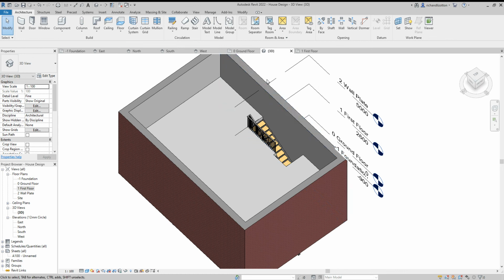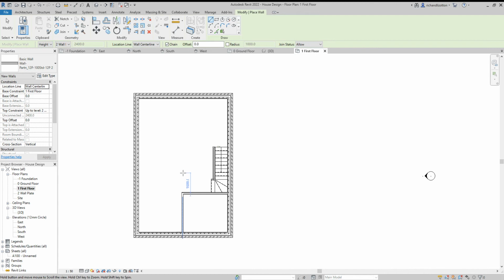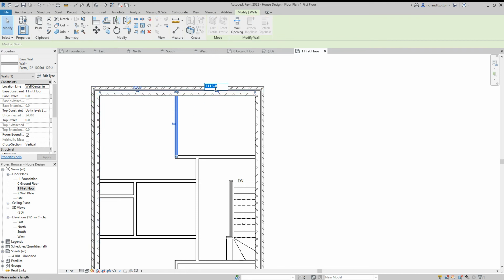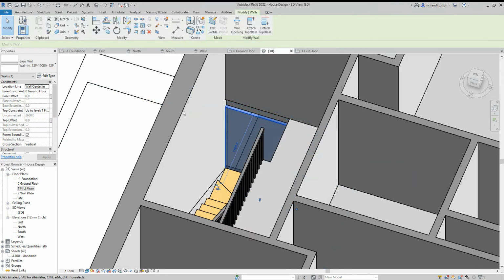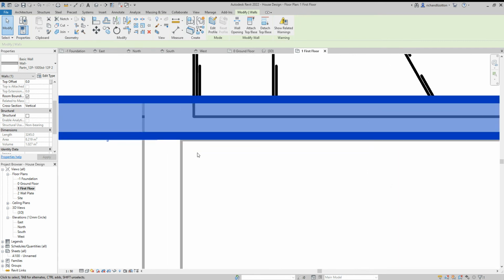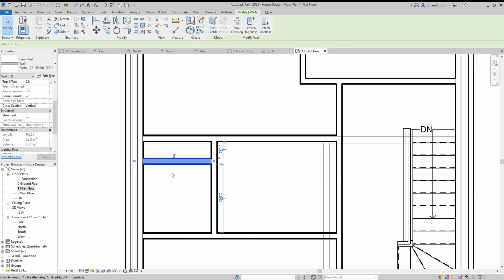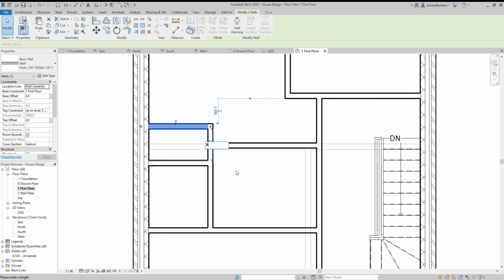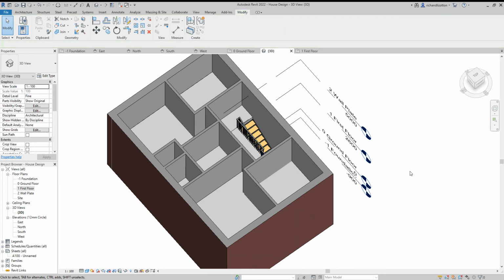House Design 7 Timber Partition walls upstairs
Edit the wall construction, lay out the walls upstairs, move them around after placing.  Adjust the balustrade to suit the wall positions.